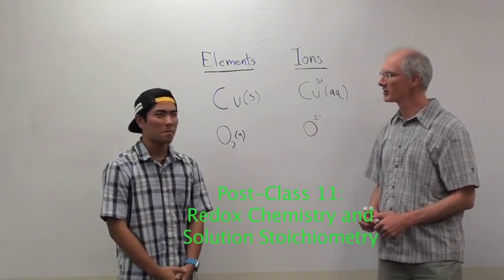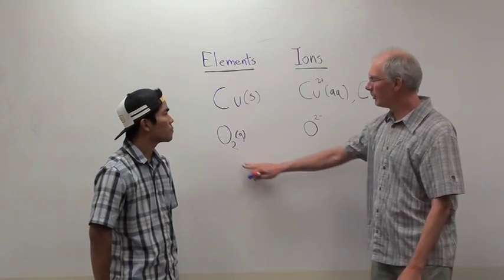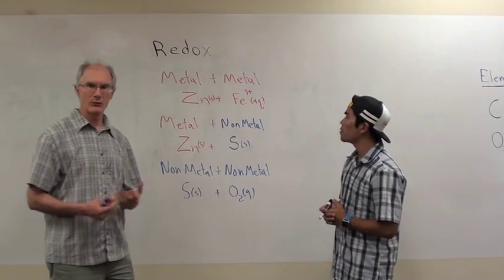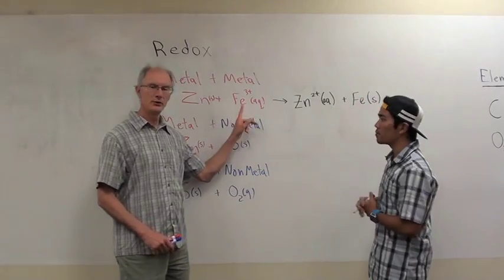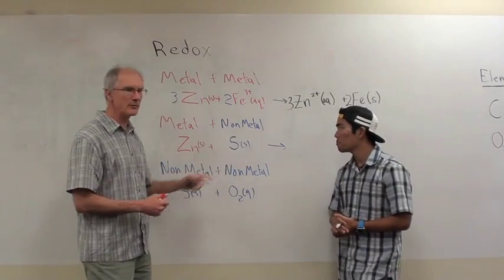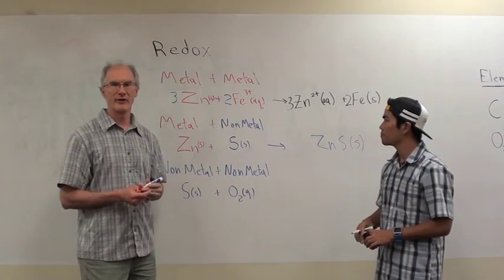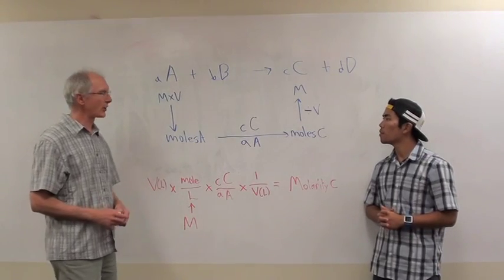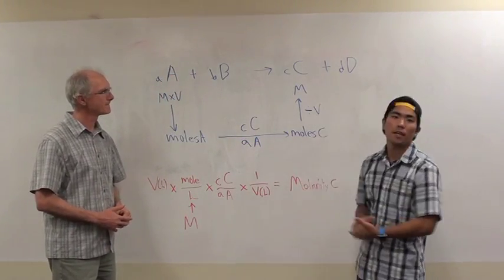General Chemistry Post-Class Review 11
Topics: Redox Chemistry and Solution Stoichiometry